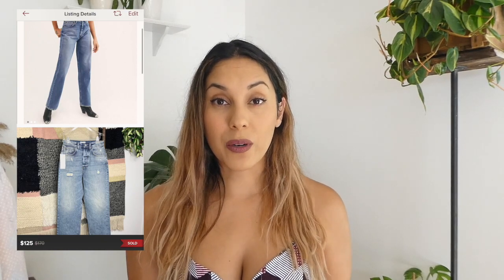What sold during the month of June 2020 on the Poshmark app? What brands will I pass on next time!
Hi friends,
Thank you for being here again!
Here is a quick recap of my June sales from the highest sale to the lowest, as well as some brands I definitely would pass on. I do not share every single sale. I hightailed just a few. June was a slower month for me but regardless, here is what sold and for how much.